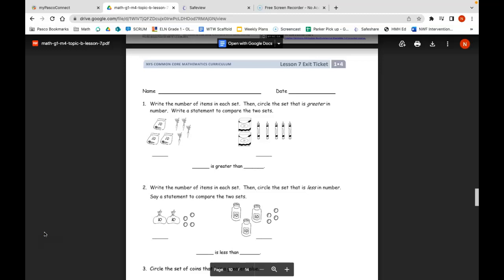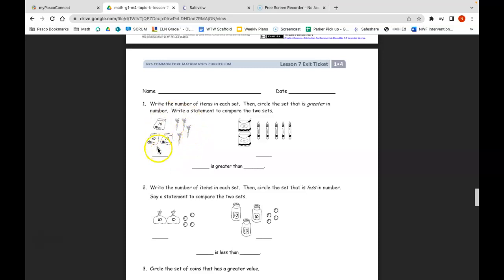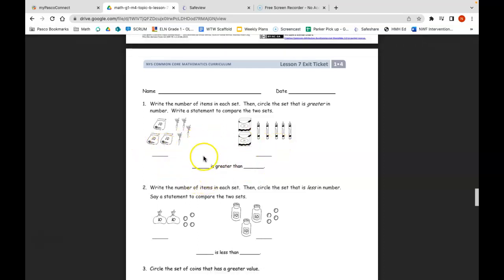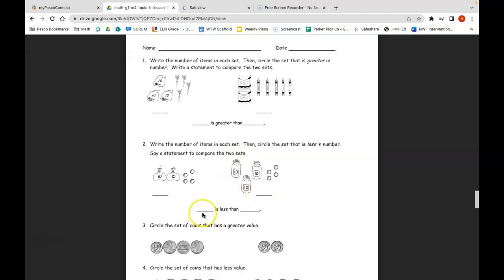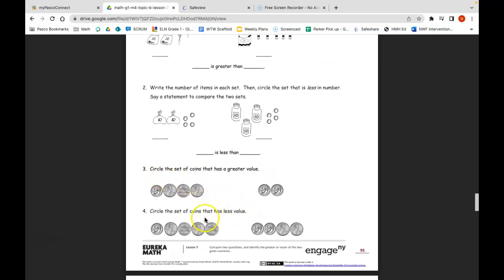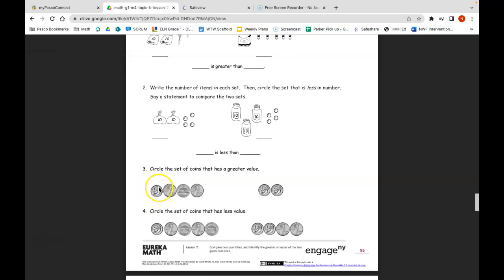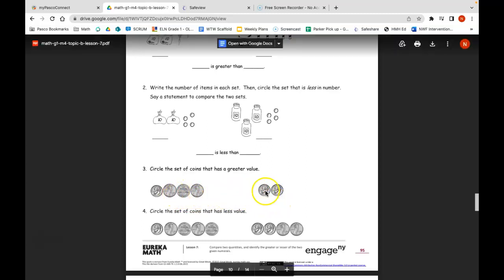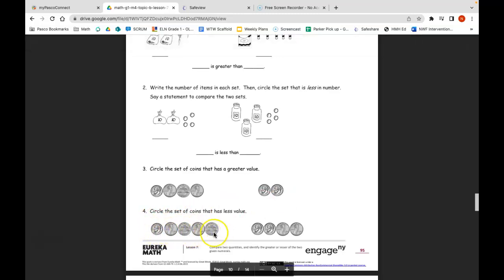M4 L7 ET